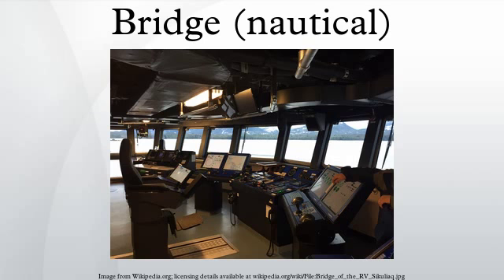Bridge (nautical)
The bridge of a ship is the room or platform from which the ship can be commanded. When a ship is underway the bridge is manned by an OOW aided usually by an AB acting as lookout. During critical maneuvers the captain will be on the bridge supported, perhaps, by an OOW as an extra set of hands, an AB on the wheel and sometimes a pilot if required.
Wheelhouses are the small enclosed parts of a bridge which historically held the ship's wheel. Today, ship's bridges do not have a separate wheelhouse; the term wheelhouse or pilothouse is used nowadays to refer to the smaller bridges of small vessels, such as tugs.